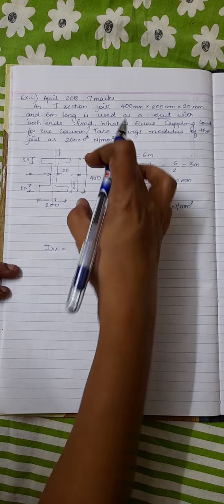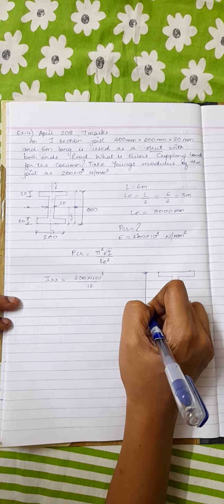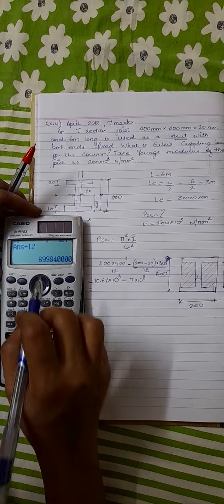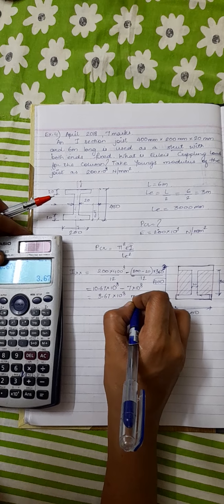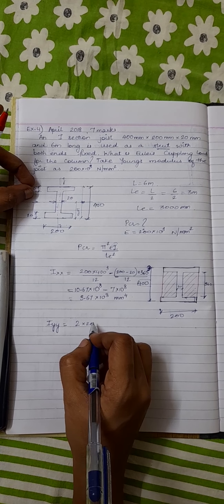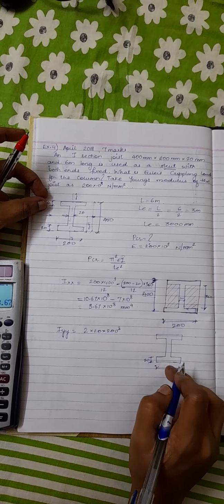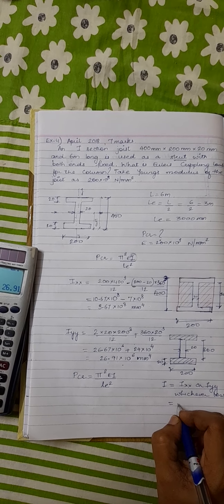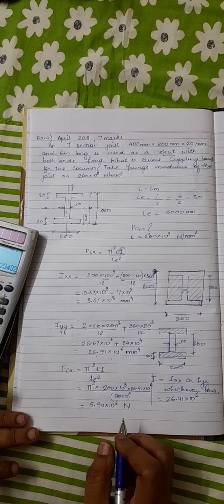Column EX 4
Column-Euler's theory